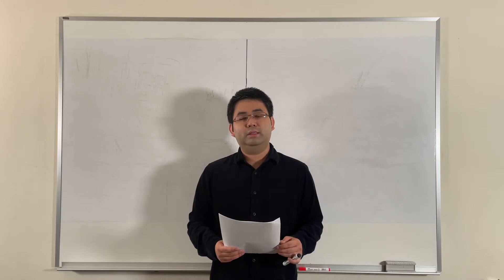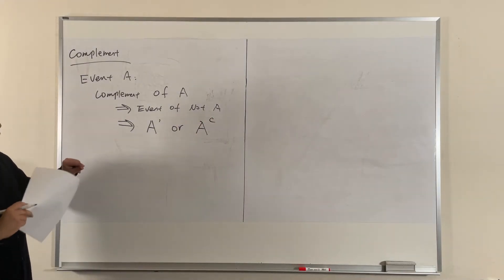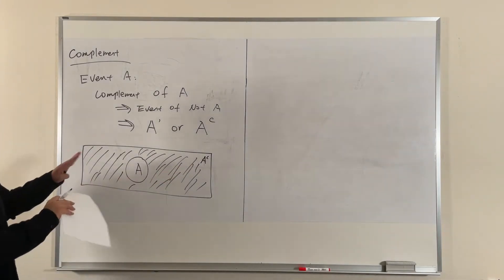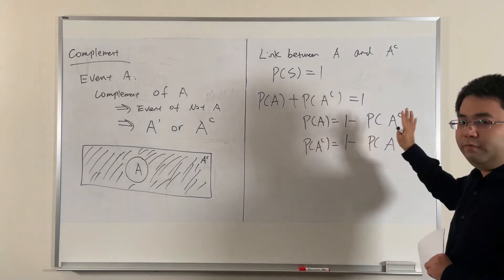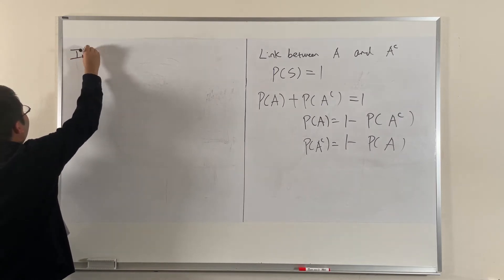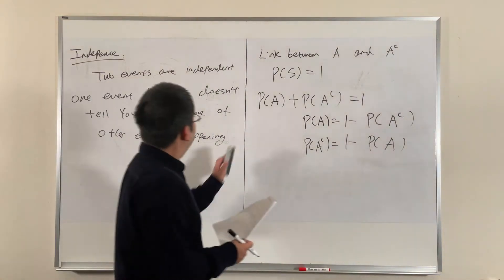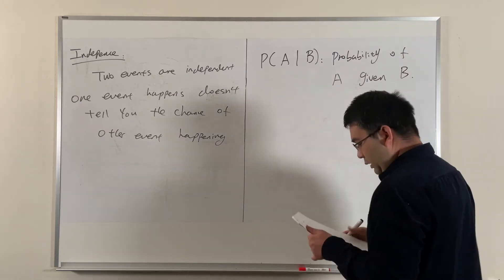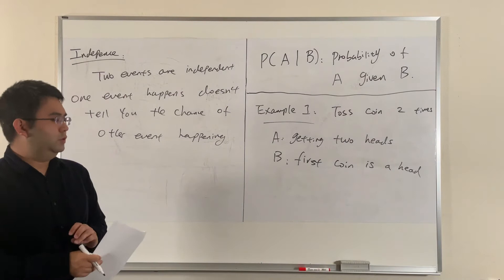Business Statistics: Complement and Independence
Complement and Independence